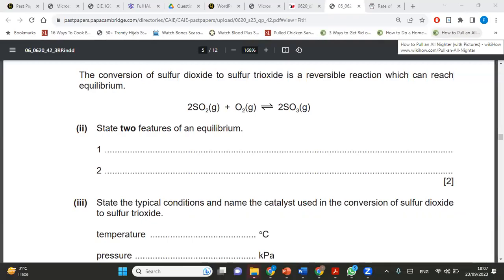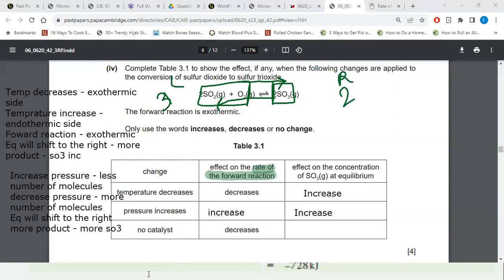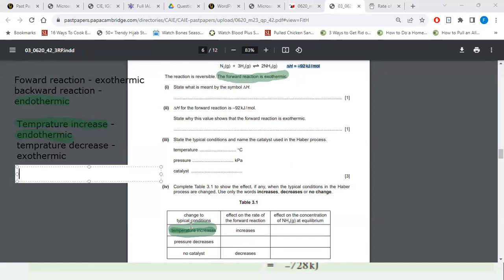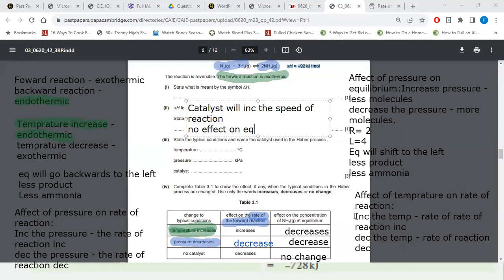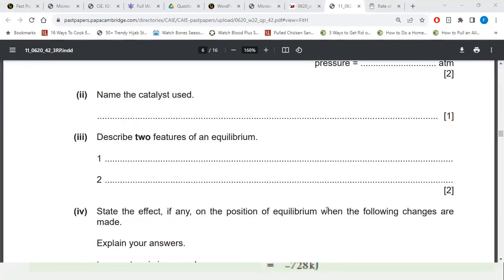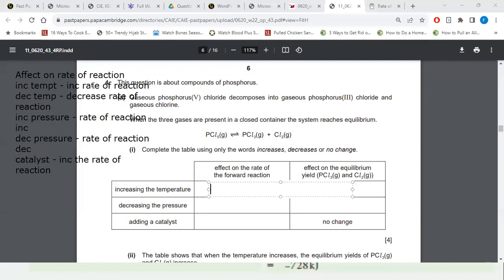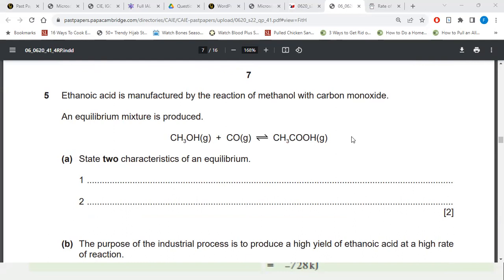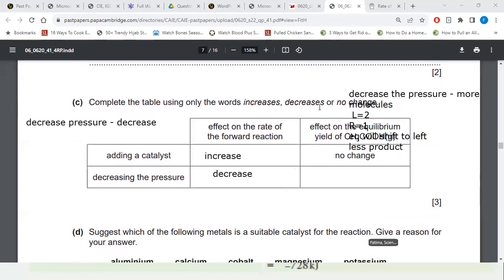Reversible reactions question session 1: Chemistry(IGCSE, O level, GCSE, A level)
Chemistry(IGCSE, O level, GCSE, A level) ChemistryStudies exam
Preparation